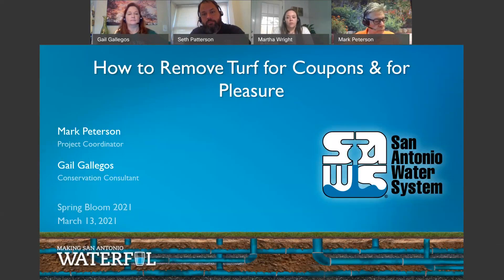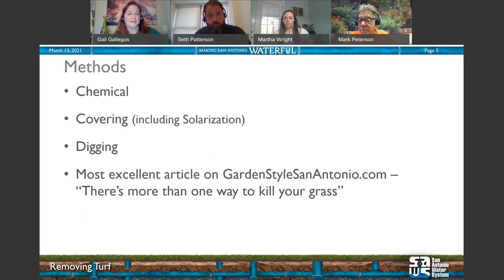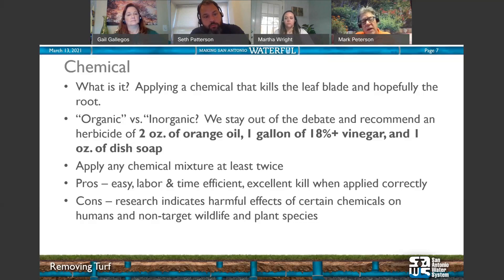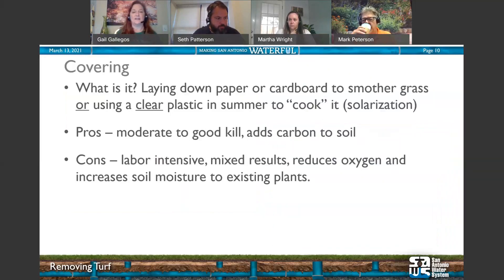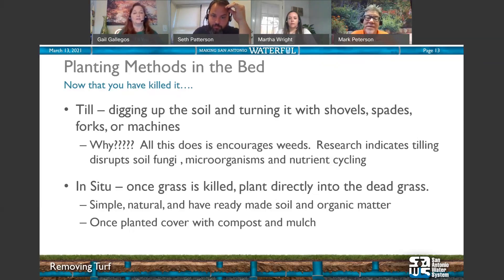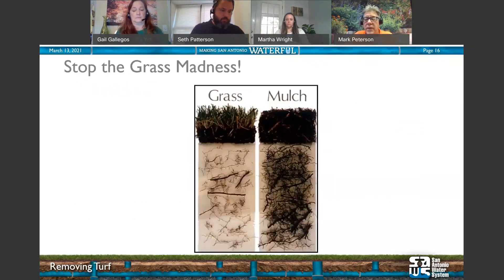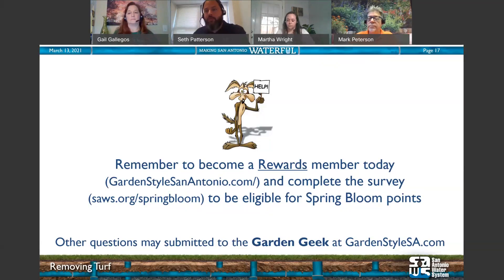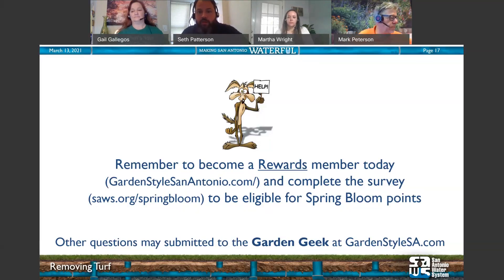Prep Your Landscape: How to Remove Grass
Ready for a new planting bed, but not sure how to get rid of the grass? You don’t need any special skills or muscle. Just a few simple steps and a little patience and your grass can be gone for good.